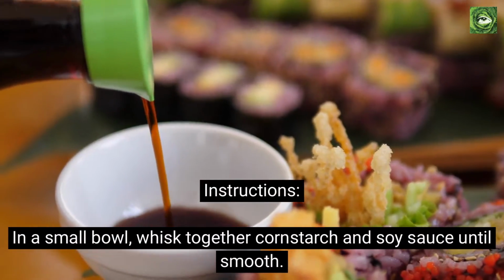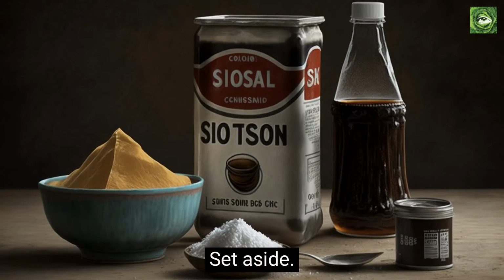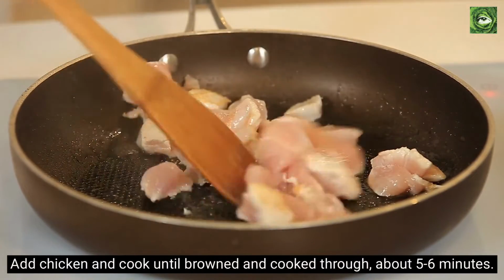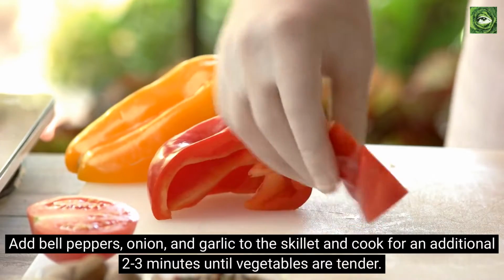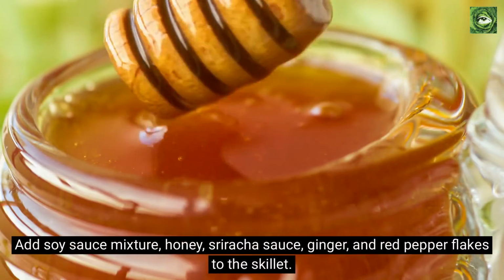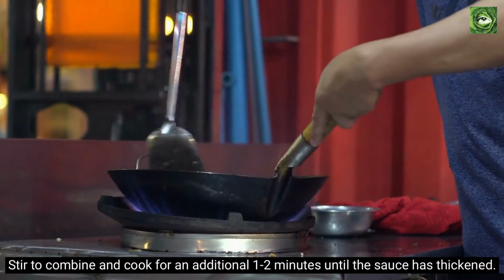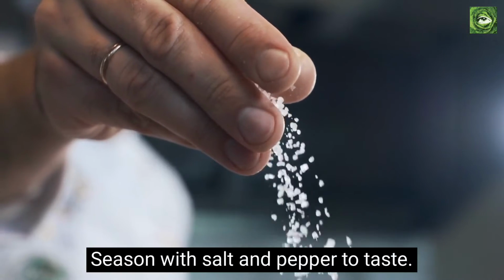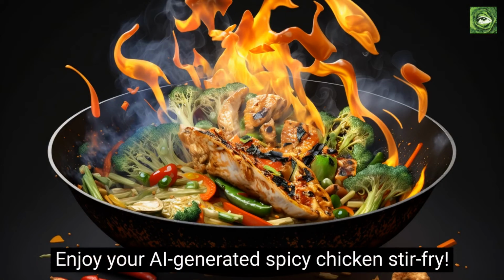AI-Generated Spicy Chicken Stir-Fry Recipe!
If you're looking for a quick and easy dinner recipe that packs a punch, look no further than this AI-generated spicy chicken stir-fry! In this video, we'll show you how to make a delicious and healthy meal using advanced machine learning algorithms to create a unique and flavorful recipe.

Our AI-generated recipe combines tender chicken strips, crisp bell peppers, and onions with a spicy sauce made with soy sauce, honey, sriracha sauce, ginger, and red pepper flakes. The result is a perfectly balanced dish that is both sweet and spicy.

This stir-fry comes together in just a few minutes, making it perfect for busy weeknights. Plus, it's low in calories and high in protein, making it a great option for anyone who is watching their weight or looking to eat healthier.

Follow along with our easy-to-follow recipe and learn how to make this delicious AI-generated spicy chicken stir-fry at home. Your taste buds will thank you!

Ingredients:

2 boneless, skinless chicken breasts, sliced into thin strips
1 red bell pepper, sliced into thin strips
1 green bell pepper, sliced into thin strips
1 small onion, sliced into thin strips
2 cloves garlic, minced
1 tablespoon vegetable oil
1 teaspoon cornstarch
1/4 cup low-sodium soy sauce
2 tablespoons honey
1 tablespoon sriracha sauce
1/2 teaspoon ground ginger
1/4 teaspoon red pepper flakes
Salt and pepper, to taste
Cooked rice, for serving
Instructions:

In a small bowl, whisk together cornstarch and soy sauce until smooth. Set aside.
In a large skillet or wok, heat oil over high heat. Add chicken and cook until browned and cooked through, about 5-6 minutes.
Add bell peppers, onion, and garlic to the skillet and cook for an additional 2-3 minutes until vegetables are tender.
Add soy sauce mixture, honey, sriracha sauce, ginger, and red pepper flakes to the skillet. Stir to combine and cook for an additional 1-2 minutes until the sauce has thickened.
Serve hot over cooked rice.
Enjoy your AI-generated spicy chicken stir-fry!